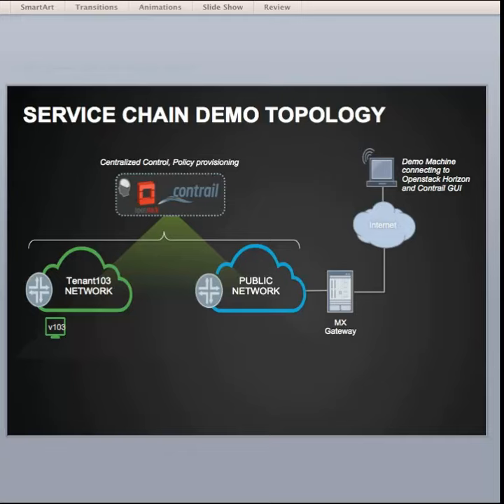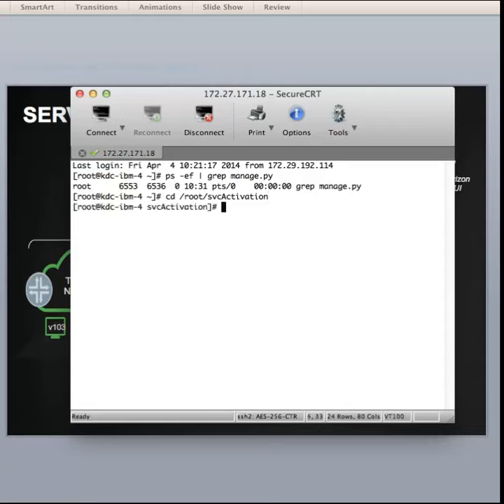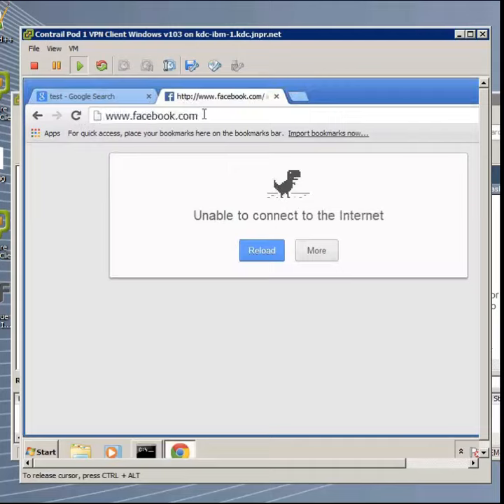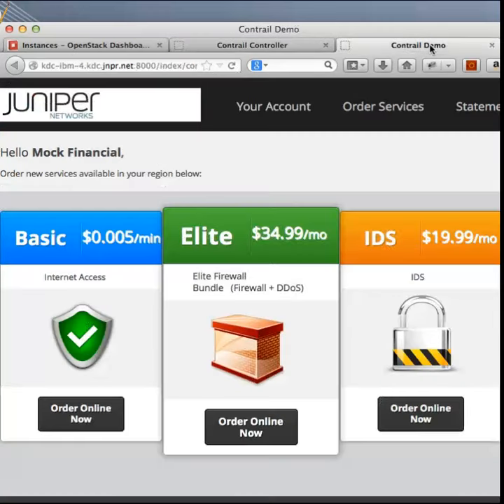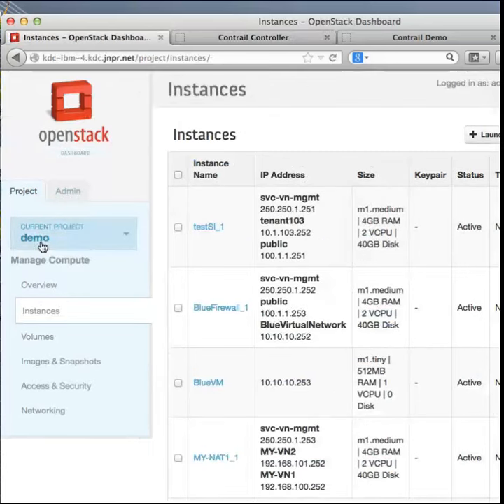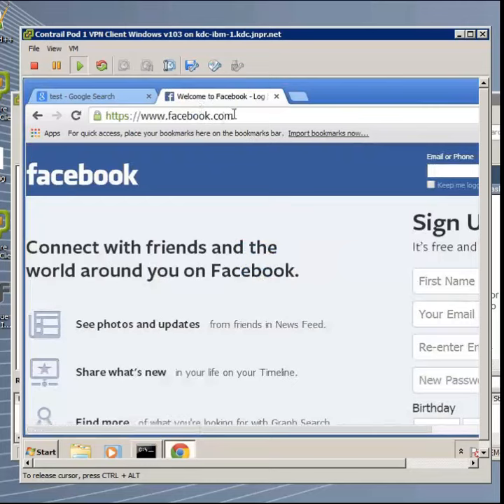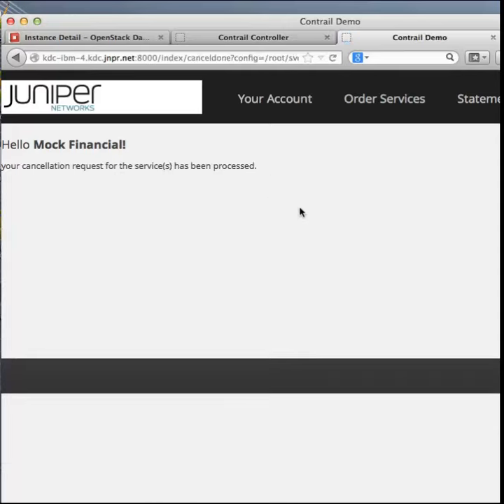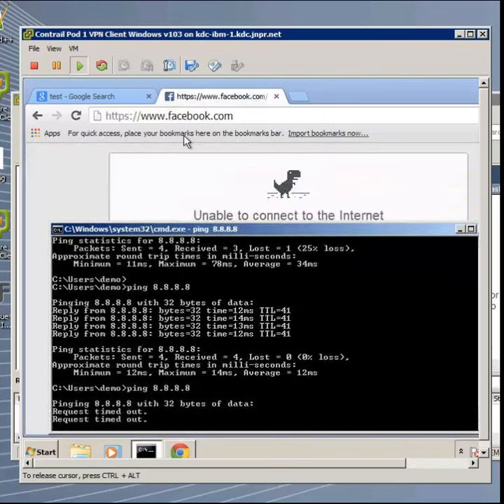Demo SE guide to SelfServicePortal